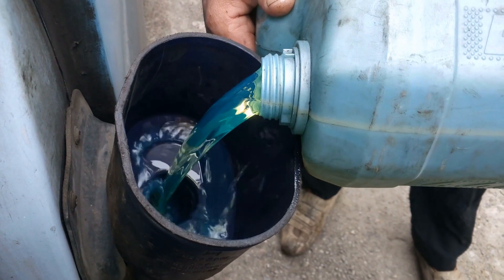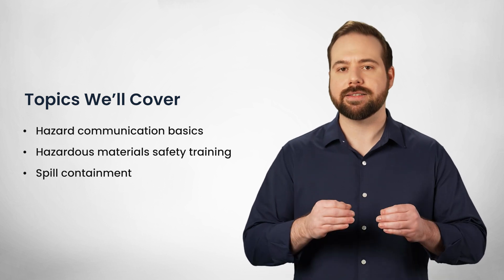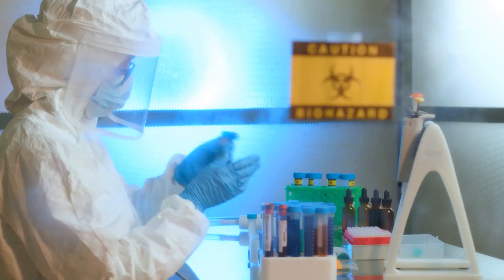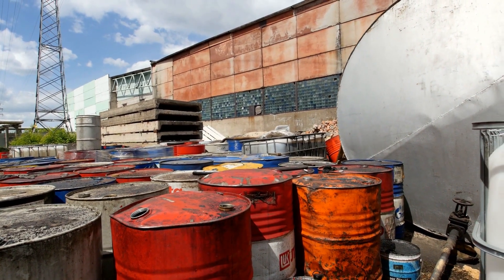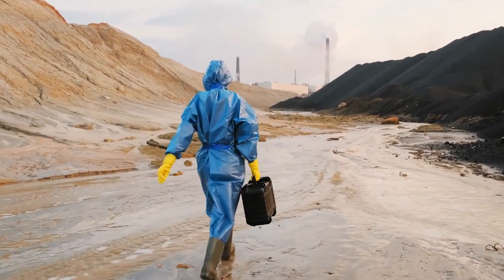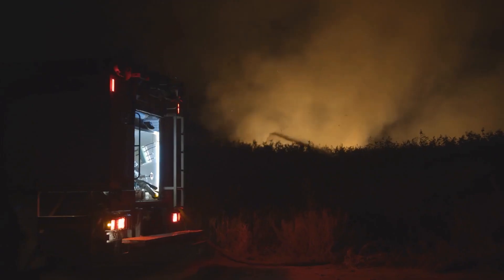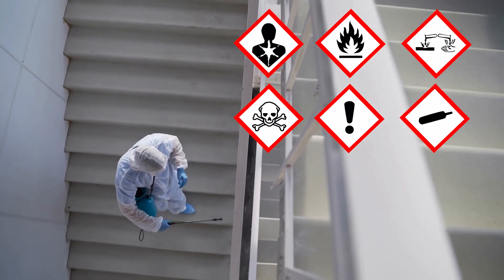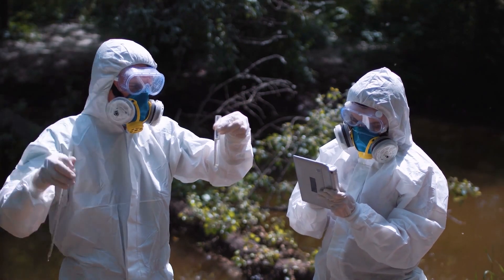Hazardous Materials Safety: Communication, Handling, and Spill Containment Training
Did you know that everyday substances like cleaning supplies can pose serious hazards if mishandled? From flammable liquids to corrosive materials, the risks of hazardous materials are often underestimated. This training empowers you to handle, store, and respond to spills with confidence, ensuring your safety and that of your coworkers.

Whether you’re working with common chemicals or high-risk substances, it’s essential to understand the dangers and adopt proper procedures. This course provides the knowledge you need to recognize hazards, comply with OSHA regulations, and effectively manage emergencies. Take control of safety today—because prevention starts with education.

0:00 - 2:03 Introduction: Hazardous Materials: Hazard Communication and Spill Containment
2:04 - 5:23 Hazards Communication Basics
5:24 - 7:19 Hazardous Materials Safety Training
7:20 - 9:26 Spill Containment
9:27 - 11:07 Summary

Identifying Risks: Recognize hazardous materials in everyday and specialized environments.
Spill Containment: Learn emergency response strategies for managing chemical spills.
Hazard Communication: Understand labeling, safety data sheets, and compliance requirements.
Personal Protective Equipment (PPE): Explore equipment needed to handle hazardous materials safely.
Regulatory Compliance: Stay aligned with OSHA and workplace-specific guidelines.

Course Details

This 11-minute training is essential for anyone handling hazardous materials, whether in janitorial services, industrial settings, or other workplaces. Equip yourself with the skills and knowledge to navigate hazardous materials safely and effectively. Learn to protect yourself, your team, and your workplace by understanding risks, procedures, and emergency protocols.